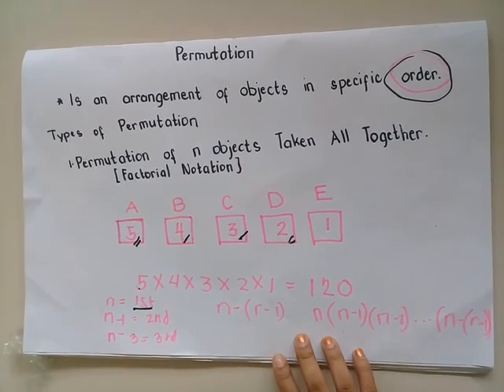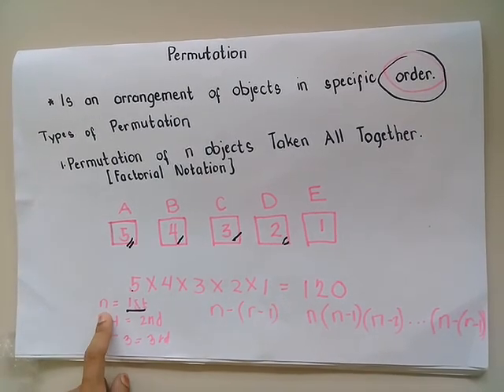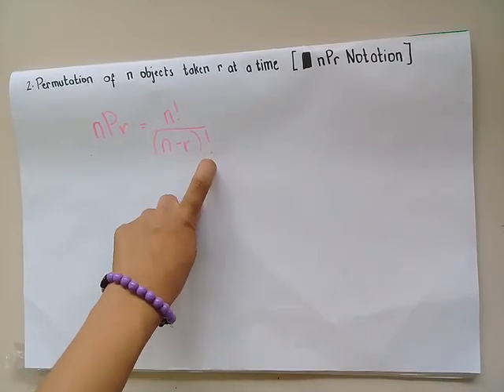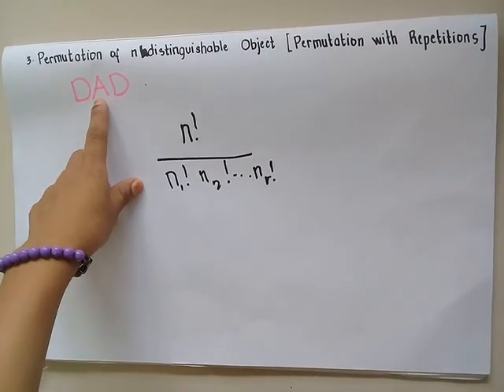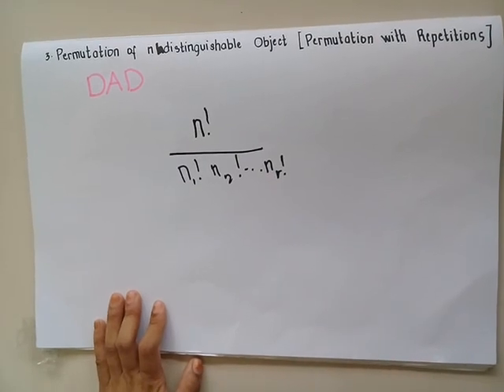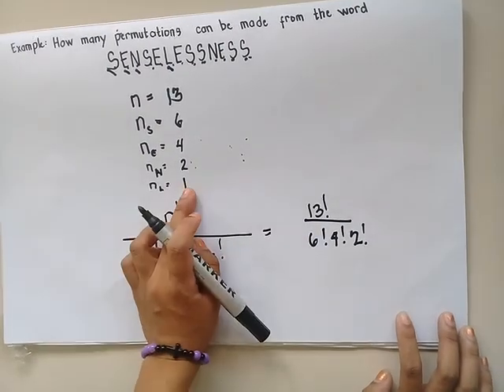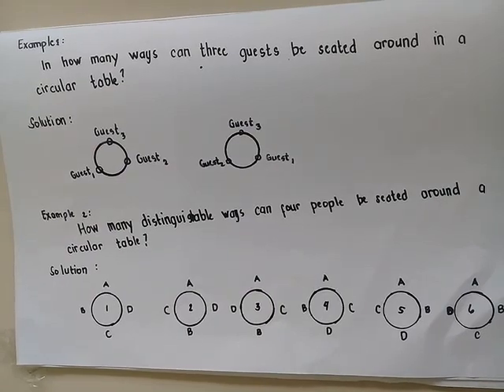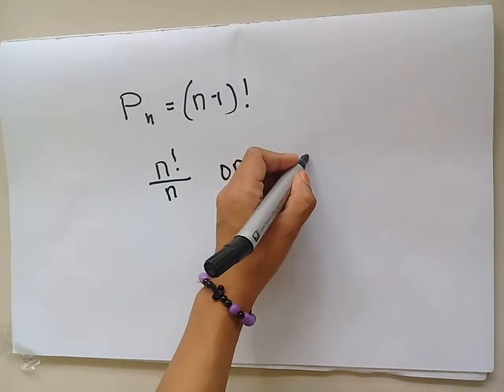33. Permutations of Objects by Marian C. Carbero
Competency33